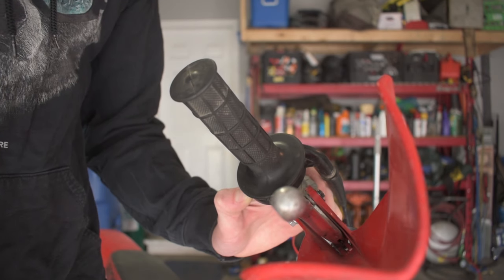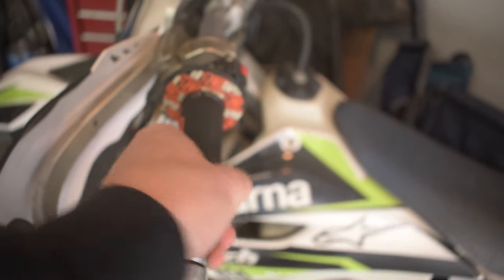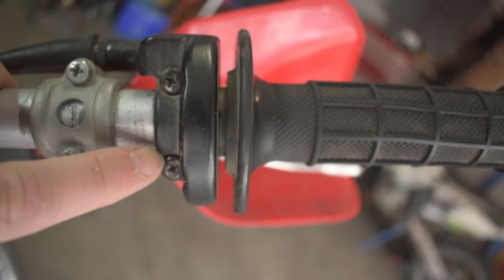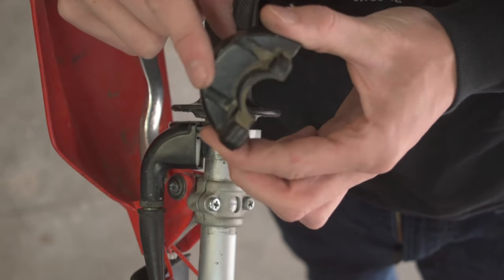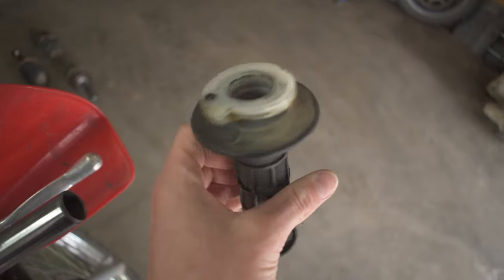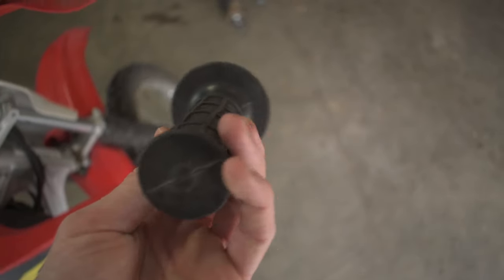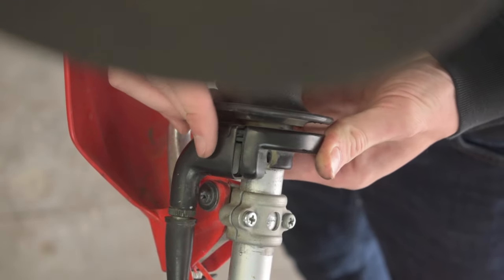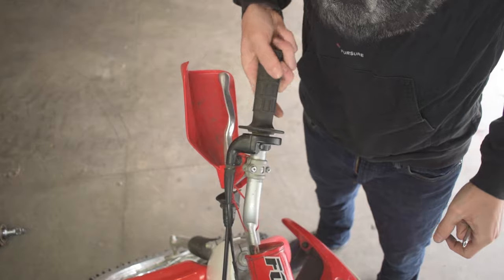How To Fix A Sticky Throttle On A Dirt Bike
In this video, I'll show you how to fix a sticking or stuck throttle! This applies to all dirt bikes.
I'll show you how to disassemble, repair, clean, and reassemble your throttle to fix it from sticking!

0:00 Intro
0:19 Why It Could Be Sticking
1:36 How To Fix It

Want to get the same first bike I bought? Check it out below:

***TOOLS***